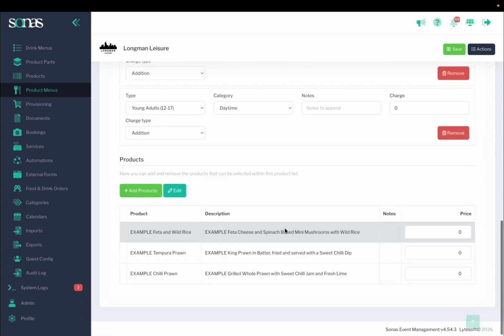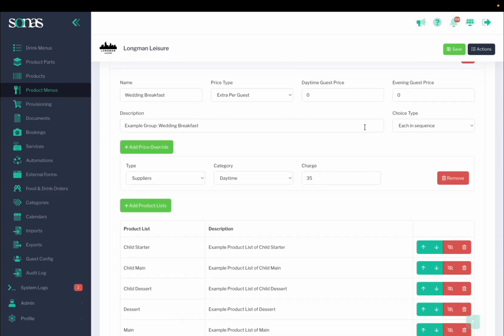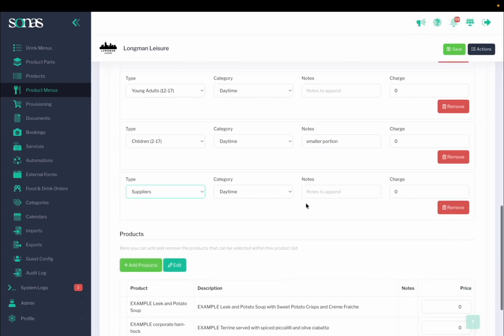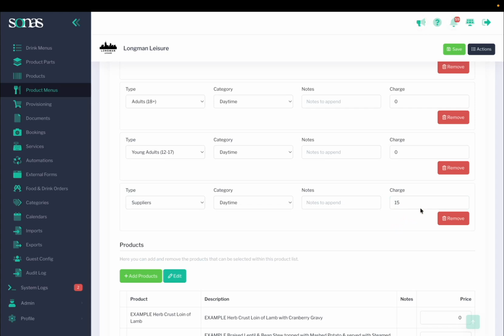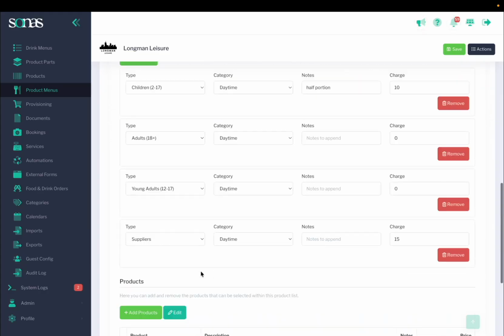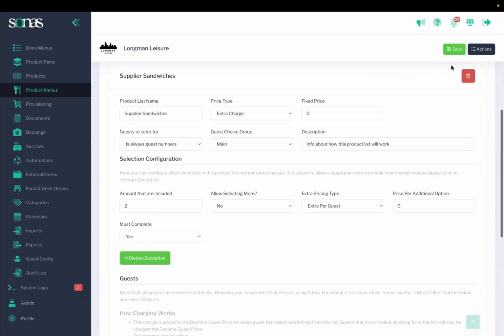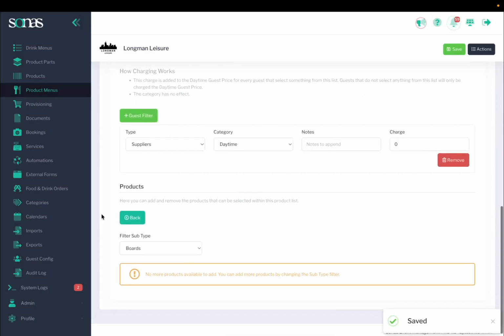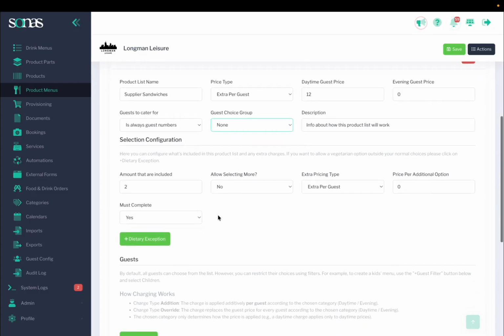Menu Deep Dive: Supplier Meals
A look at how to manage supplier meals and associated costs.